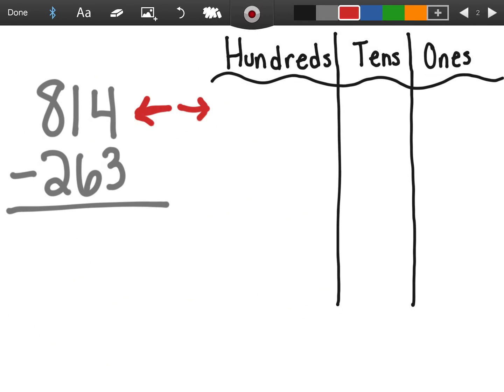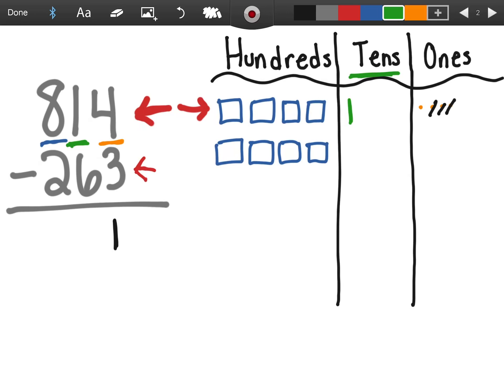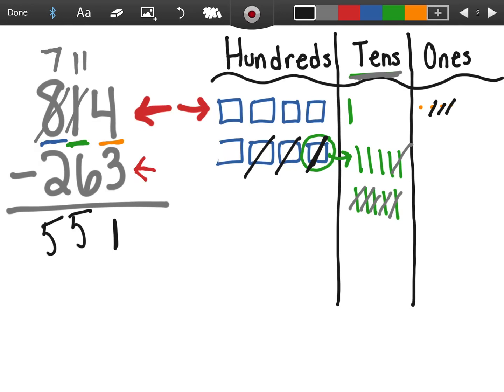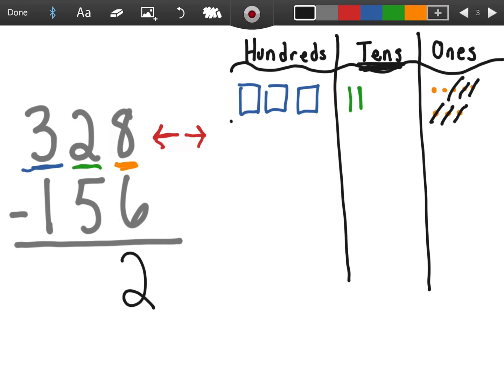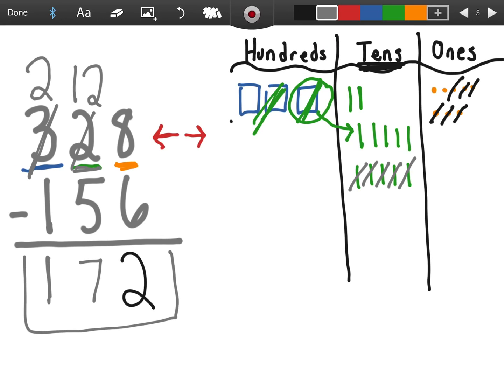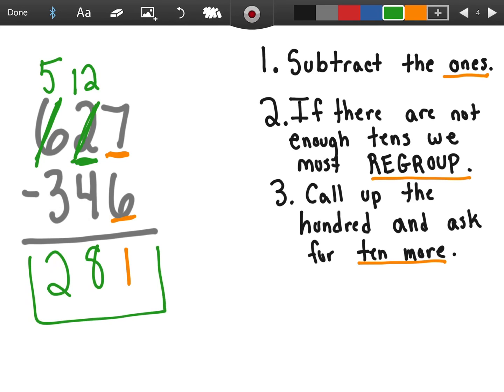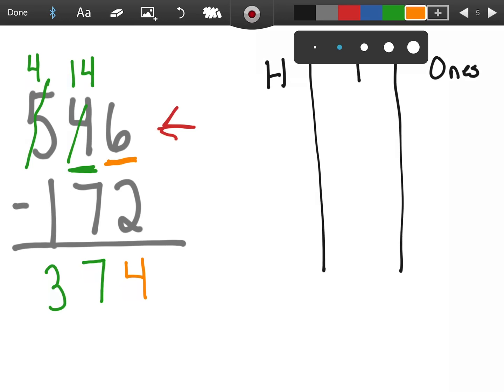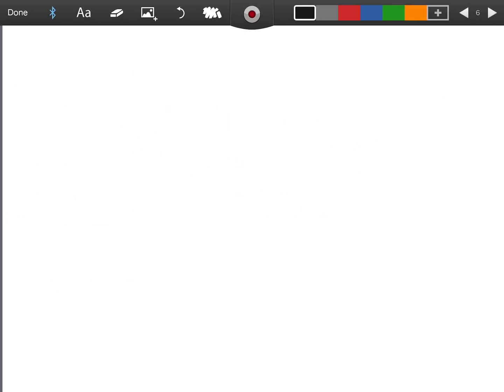Math Lesson 6.8